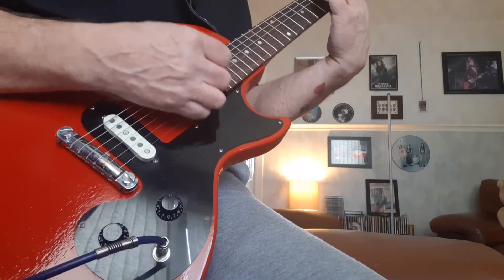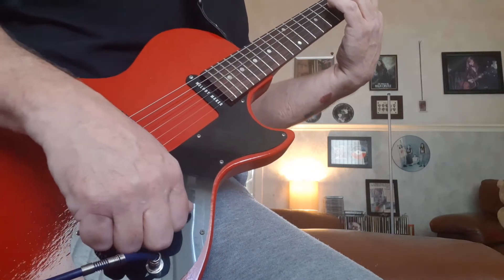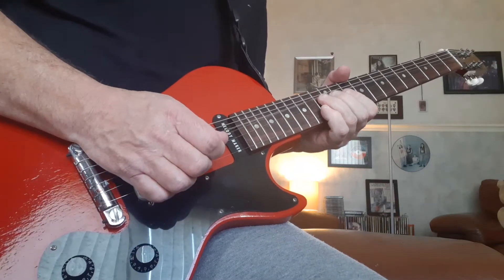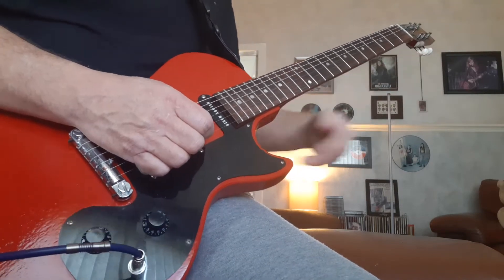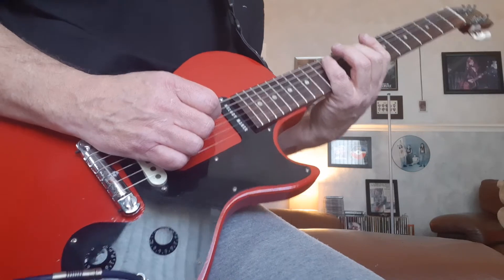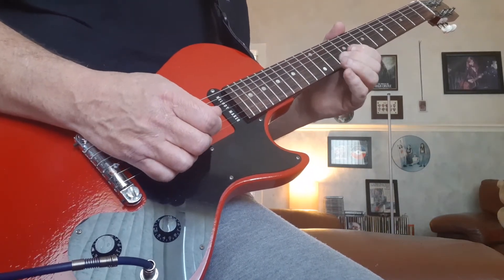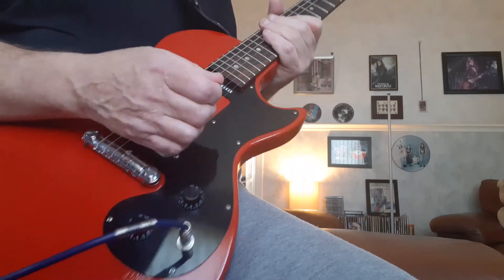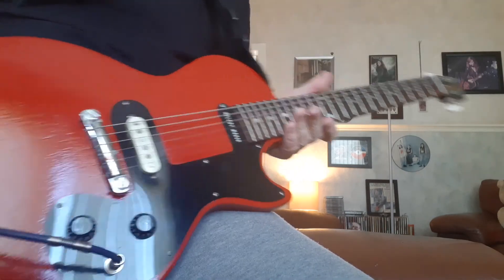Thin Lizzy ; Showdown; Scott Gorham's Solo.